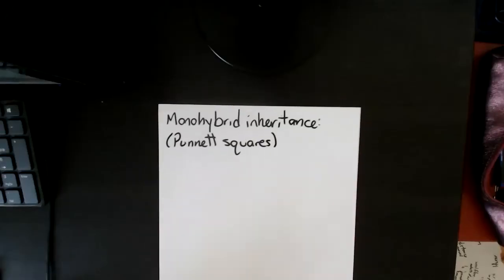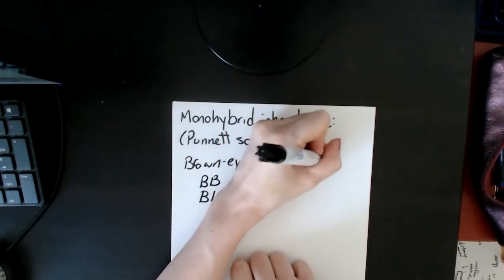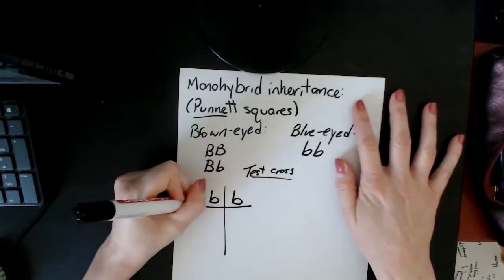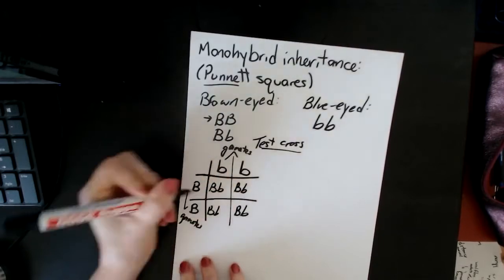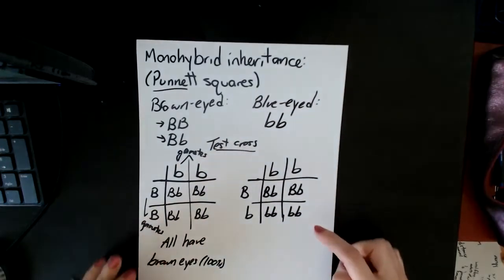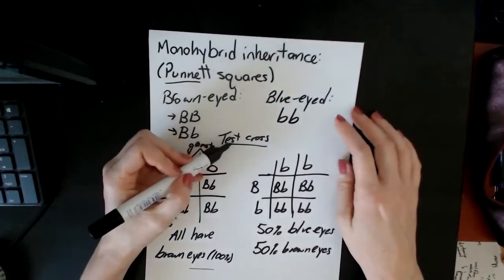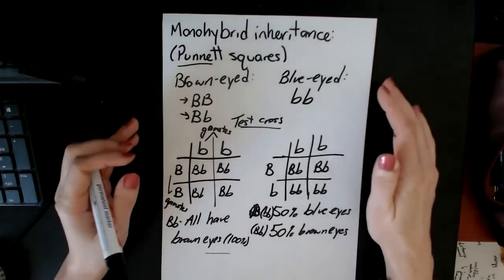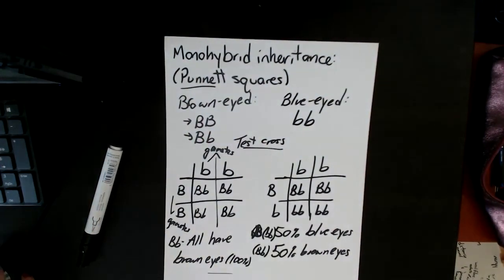Monohybrid inheritance and Punnett squares